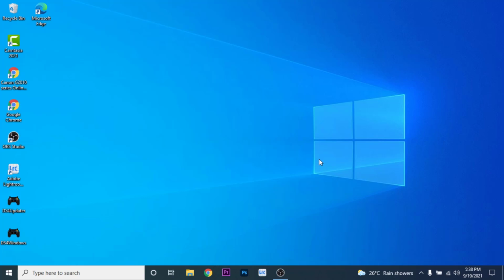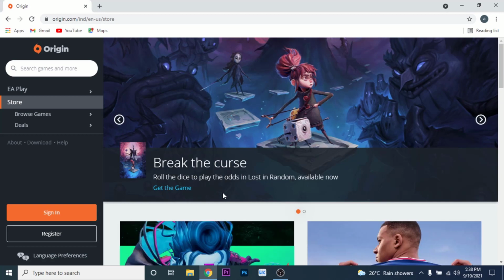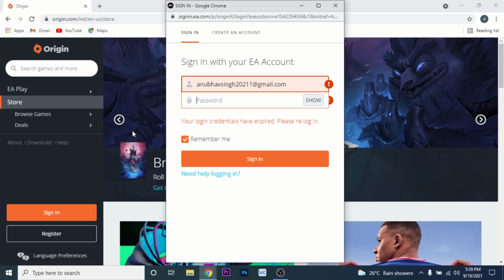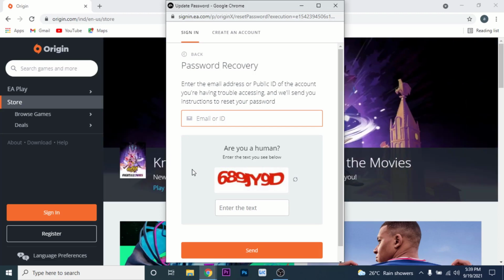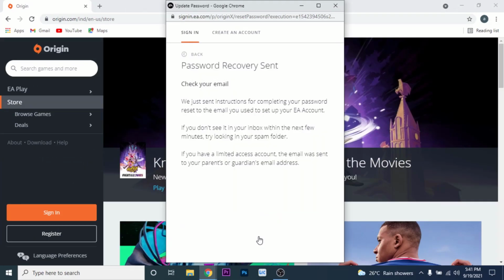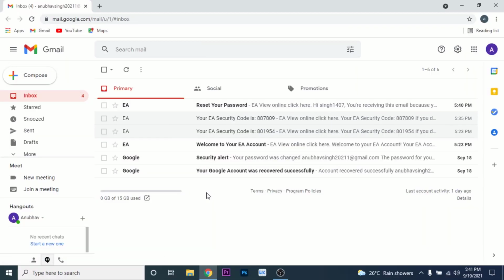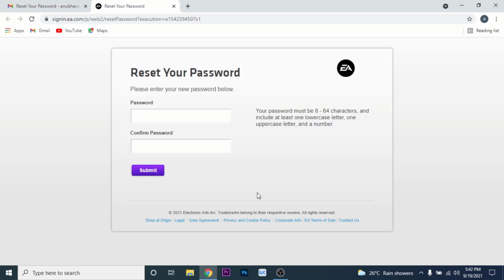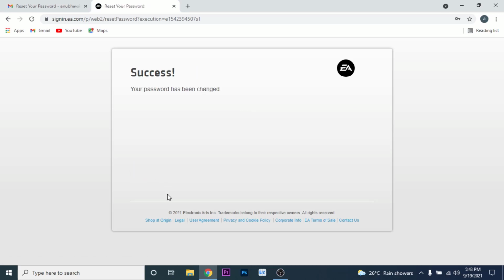How To Recover Origin Account l Reset Origin Password - EA Account 2021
➜ Have you been wondering on how you Recover a origin account?
This video guides you in easy step by step process to Recover a origin account

Follow these simple steps:
1.
2. Click on sign-in button
3. Click on Need help logging in option
4. Enter your credentials
5. Go to the Email and open the link
6. Create a new password
7. You're all Done.

What do I do if I forgot my origin account email?

How do I recover my EA account without email?